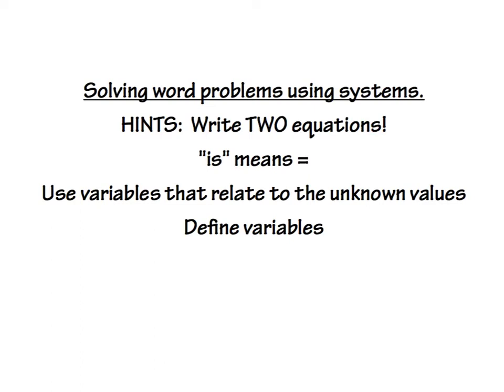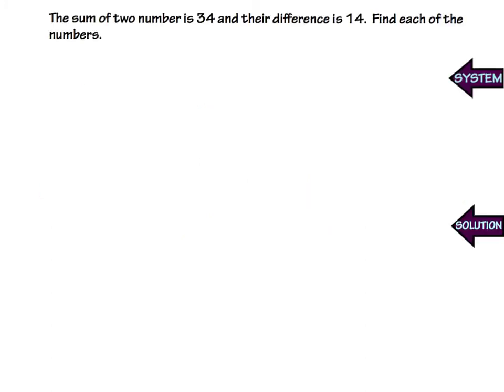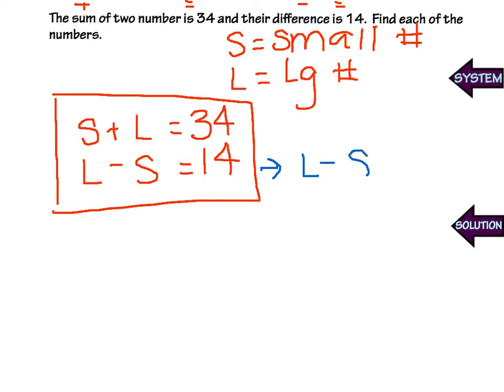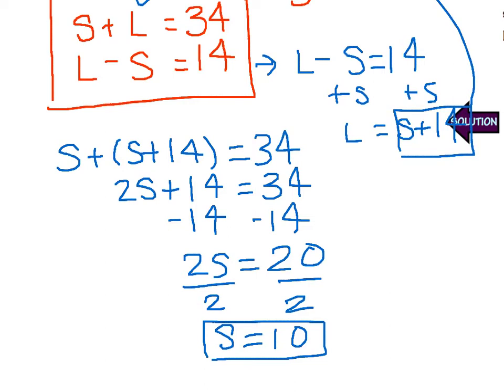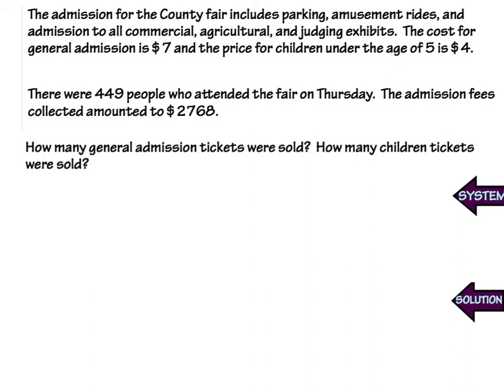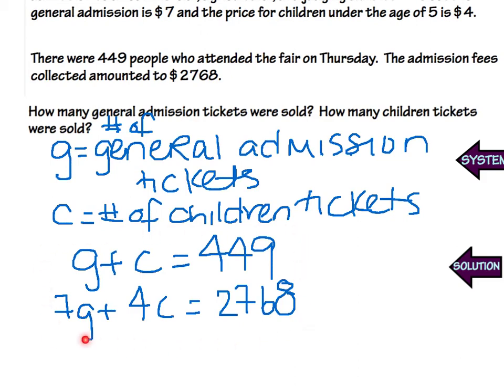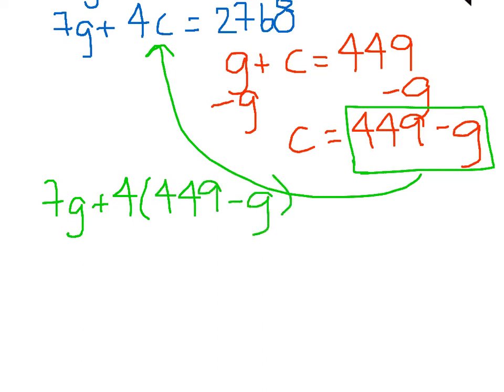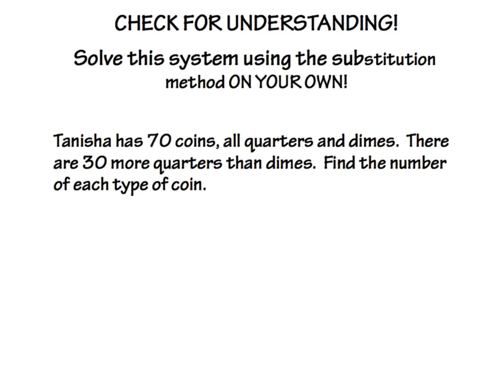11.3 Solving Systems with Sub & Word Problems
11.3 sub word problems